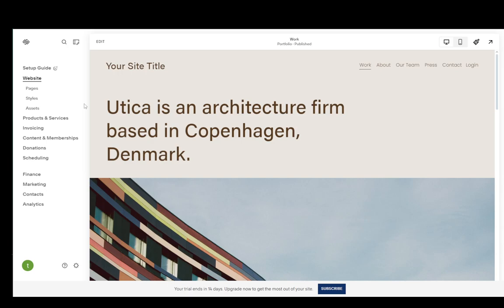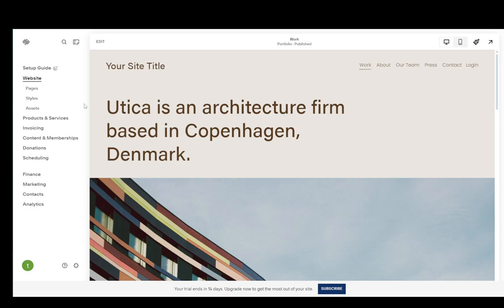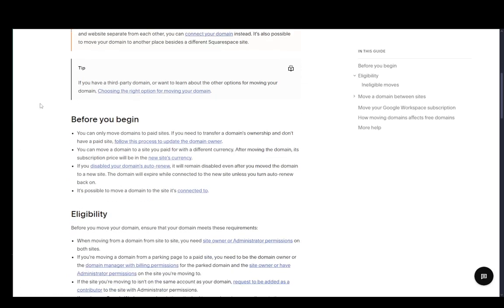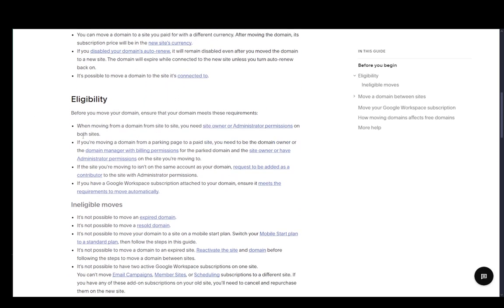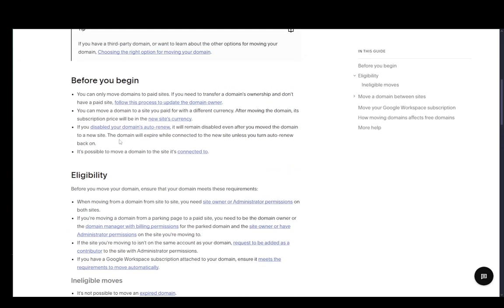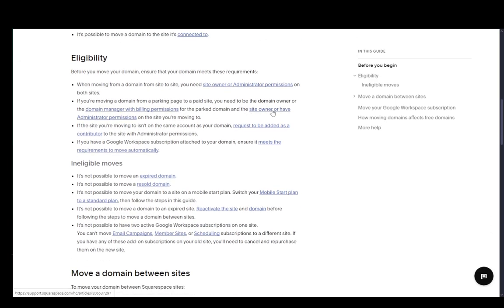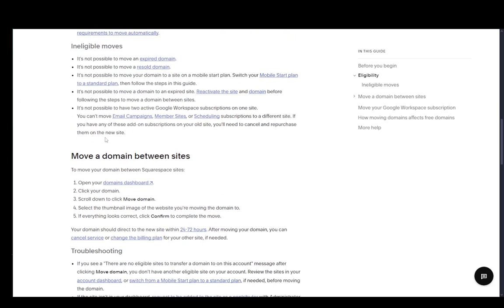How To Transfer Squarespace Domain To Another Squarespace Site Tutorial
Today we talk about transfer squarespace domain to another squarespace site,squarespace move domain to another site,how to transfer domains from squarespace,squarespace domain